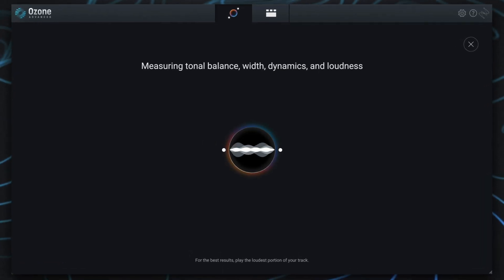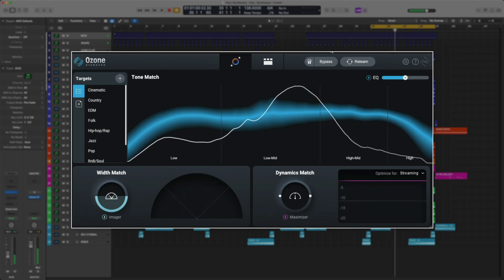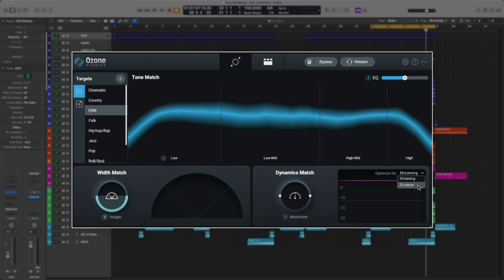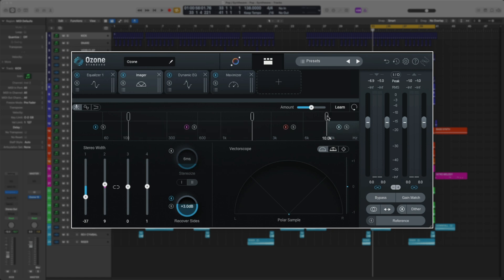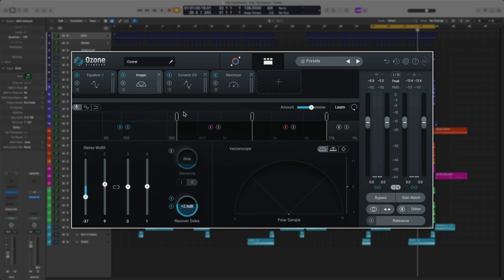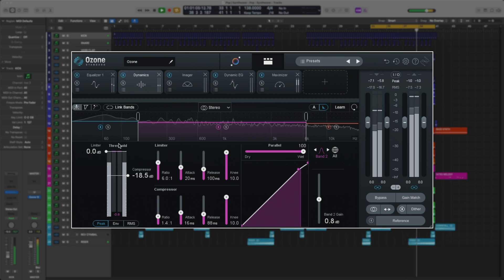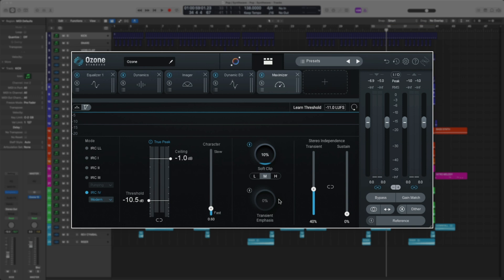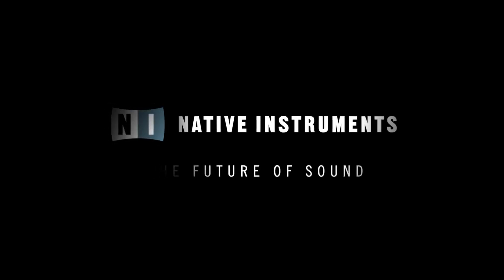How to Master a Song with iZotope Ozone | Native Instruments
Learn how to master a song with iZotope Ozone 10 Standard, which comes standard as part of the new KOMPLETE 14. Enhance your overall sound and get your music ready for streaming and distribution.

It's really easy to get a great sounding master with iZotope Ozone 10 Standard, especially with built-in tools like the AI-powered Master Assistant. You can do things like match the tone of your favorite songs, make your track hit harder with Ozone's legendary limiter, and much more.

Are you having trouble installing Ozone 10 in your KOMPLETE 14 bundle? We can help!

If you want to learn more about mastering, check out iZotope's series “Are You Listening?”

00:00 - Intro
00:15 - What Mastering Is, and Why It’s Important
02:10 - Using Master Assistant
02:43 - Using Targets to Change Tone
03:07 - Uploading a Reference Track
03:27 - Using EQ, Width Match, and Dynamics Match
05:31 - Using the Imager Module
07:26 - Using the Dynamic EQ Module
08:07 - Adding New Modules
08:56 - Using the Maximizer Module
10:15 - Before and After Using the Gain Match Button